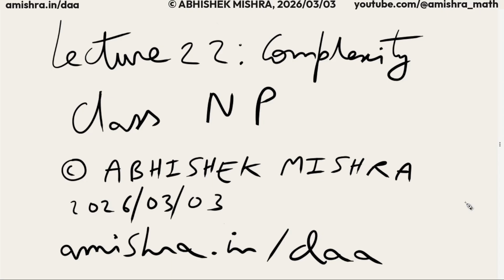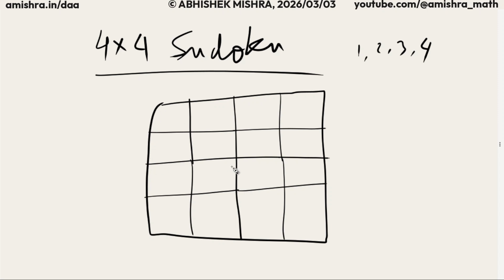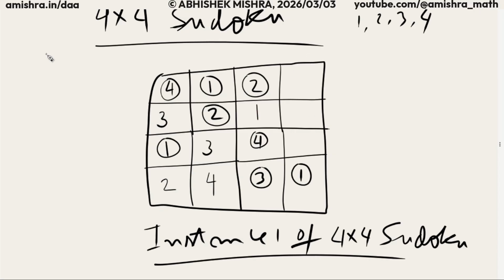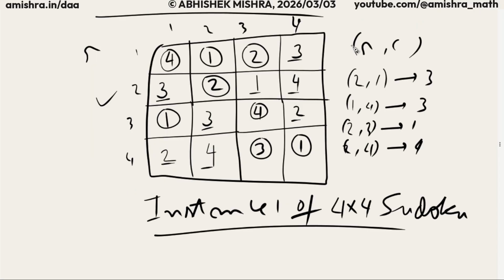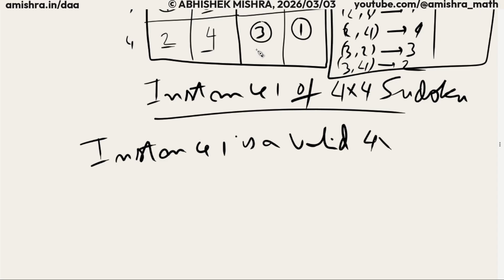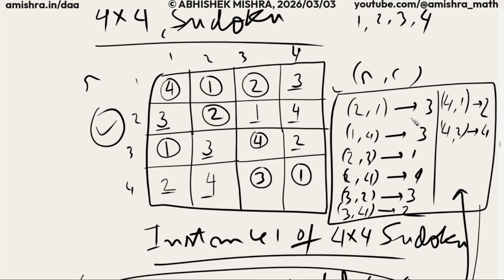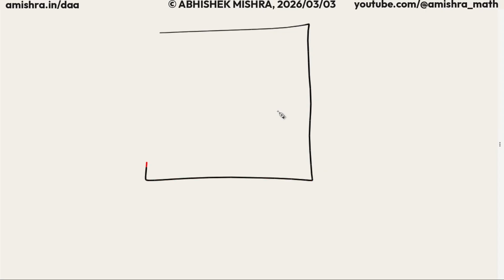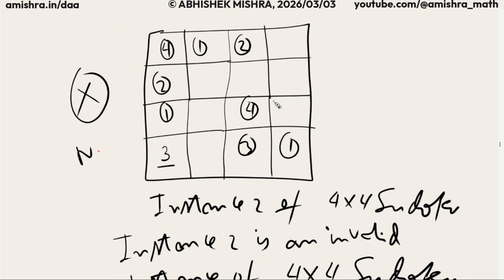DAA 22 (Part 3) – Certificate Definition of NP Using 4x4 Sudoku | Intuitive Example | CS F364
📝 Video Description

This lecture is DAA 22 (Part 3) in the Design and Analysis of Algorithms (DAA) course (CS F364). It gives a non-technical and intuitive introduction to the certificate definition of NP using the example of a 4x4 Sudoku.

A valid 4x4 Sudoku consists of a 4x4 grid divided into four 2x2 sub-squares, with some numbers from 1 to 4 already filled in. The goal is to determine whether the remaining cells can be completed so that:

each row contains the numbers 1, 2, 3, 4 exactly once

each column contains the numbers 1, 2, 3, 4 exactly once

each 2x2 square contains the numbers 1, 2, 3, 4 exactly once

If such a completion exists, the Sudoku instance is valid; otherwise, it is invalid.

The lecture uses the completed Sudoku solution as a certificate and explains three key observations that form the basis of the certificate definition of NP:

A valid instance has at least one certificate, while an invalid instance has no certificate.

A certificate can be verified efficiently by checking rows, columns, and 2x2 squares.

The certificate has small size, making verification practical and efficient.

Through this example, the lecture builds intuitive understanding of the difference between:

finding a solution, and

verifying a proposed solution

This provides the conceptual foundation for the formal certificate-based definition of the complexity class NP, which is central to computational complexity theory.

4x4 Sudoku example taken from Sudoku for Kids by Maia Harvey.

Intuitive certificate definition of NP

4x4 Sudoku as a certificate example

Valid and invalid Sudoku instances

Sudoku solution as a certificate

Why valid instances have certificates

Why invalid instances have no certificate

Efficient verification of a certificate

Small certificate size

Difference between solving and verifying

Conceptual foundation of NP

Learners beginning computational complexity theory

Anyone seeking an intuitive understanding of NP and certificates

Advanced Algorithms and Complexity - Complete Course